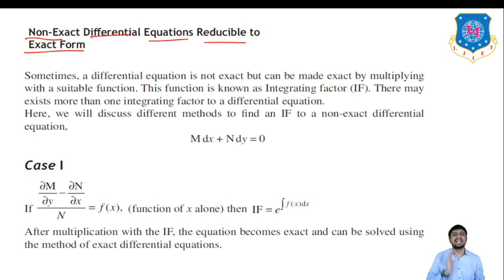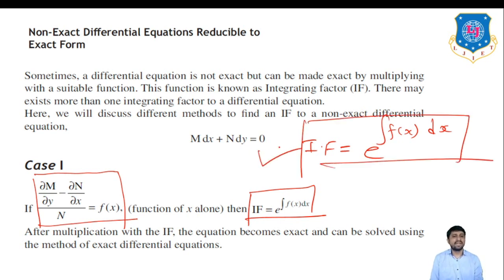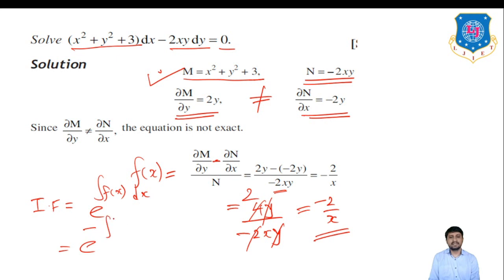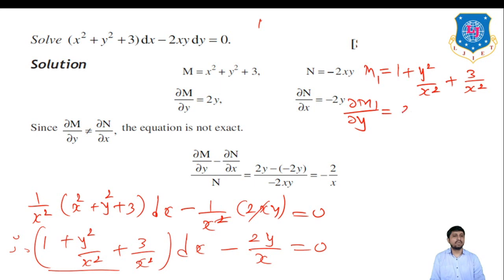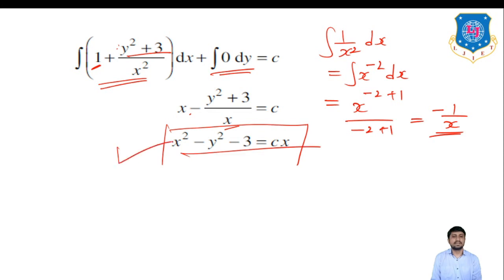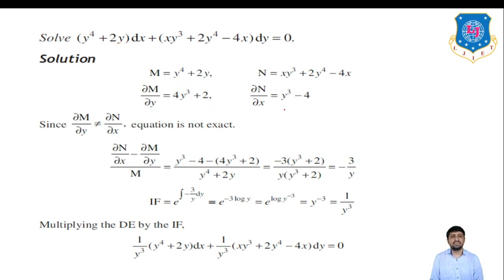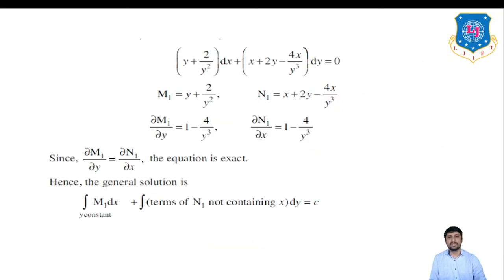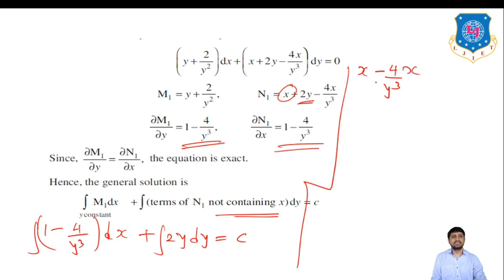L 18 Non Exact Differential Equation Case 1 and 2 | Mathematics-III | Mechanical